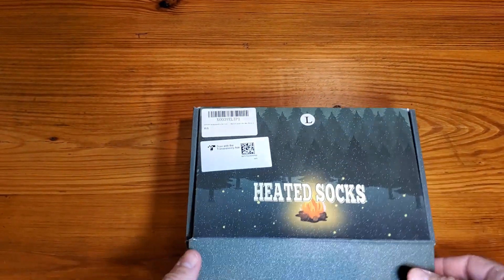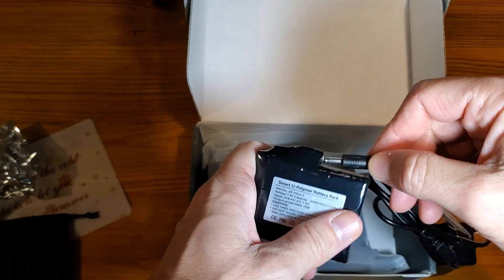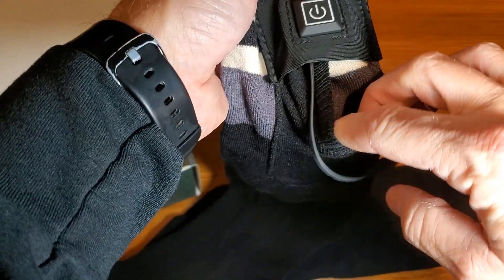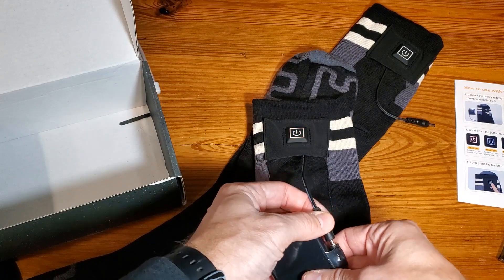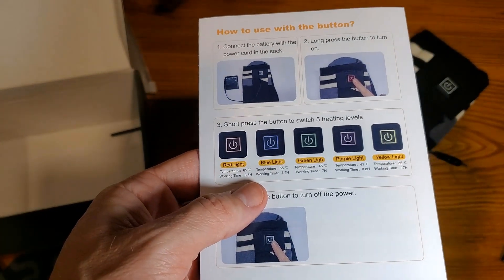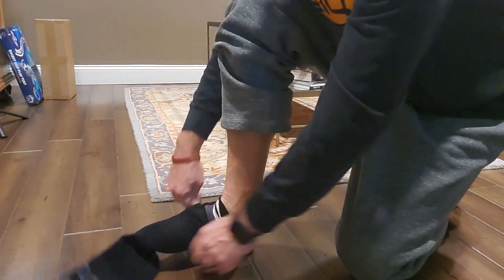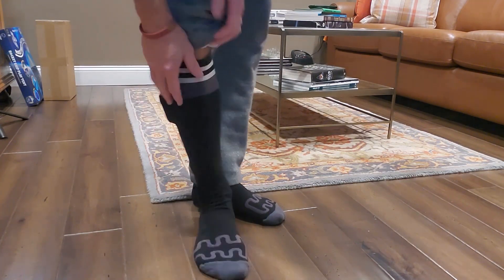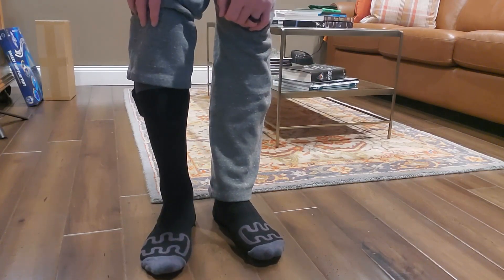LATITOP Heated Socks Review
Tired of cold feet ruining your outdoor adventures? Introducing the ultimate solution - Heated Socks with APP Remote Control! Whether you're camping, hiking, skiing, or cycling, these electric socks are your ticket to warm, toasty toes in any weather.

Problem:
Say goodbye to the misery of cold feet during your favorite outdoor activities. The chilling cold can turn a perfect day into a freezing nightmare, leaving you uncomfortable and distracted.

Solution:
Enter the game-changing Heated Socks! Powered by a 7.4V rechargeable battery, these socks provide efficient foot warming through 5 temperature settings. With the convenience of remote control via a user-friendly app, you can now customize your warmth on the go.

How and Why to Buy in 3 Steps:

Step into Comfort:
Slip into the Heated Socks, and experience instant warmth enveloping your feet. The innovative design ensures even heat distribution, keeping every part of your foot cozy.

Adventure-Ready Power:
The 7.4V rechargeable battery ensures long-lasting warmth, making these socks perfect for extended outdoor activities. They are designed to withstand the rigors of camping, hiking, skiing, cycling, and more.

heated socks, electric socks, foot warmer, outdoor gear, camping essentials, hiking accessories, skiing gear, winter clothing, tech innovation, outdoor comfort

Feel the warmth, seize the adventure! 🚀🔥